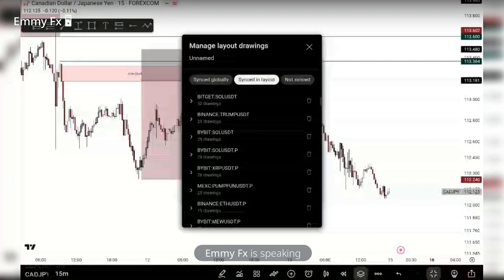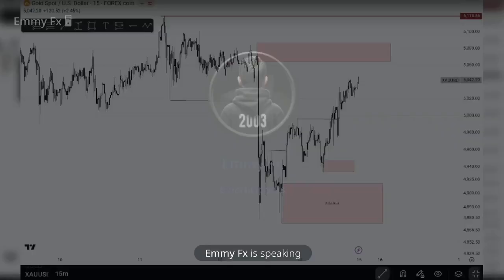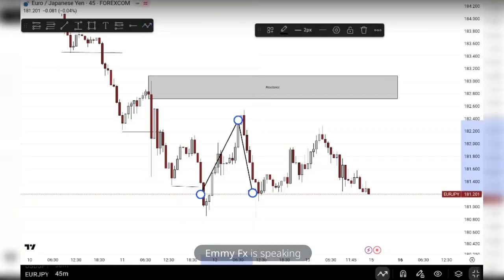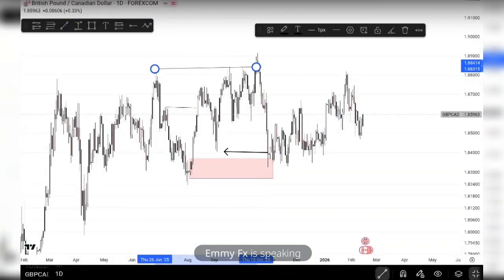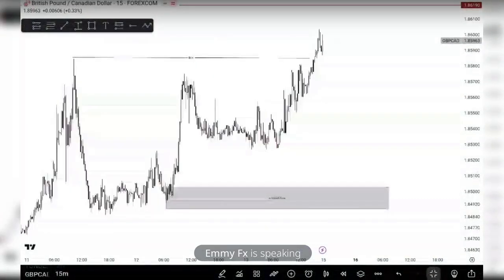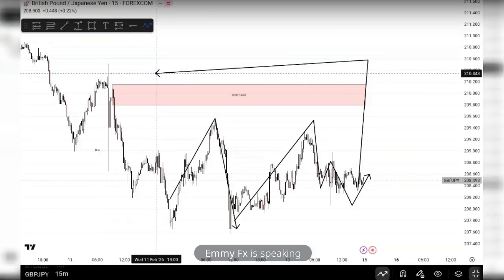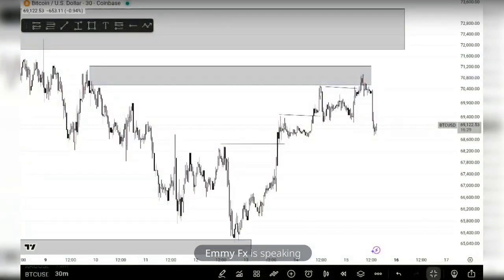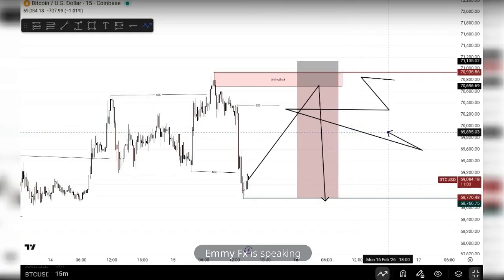LIVE CHART ANALYSIS WITH EMMY FX ( 15th February, 2026 )